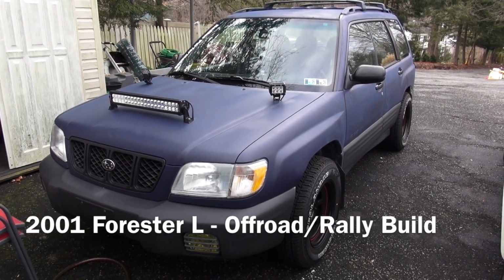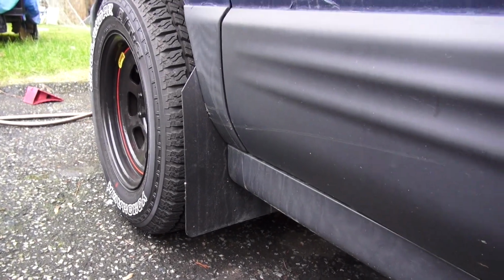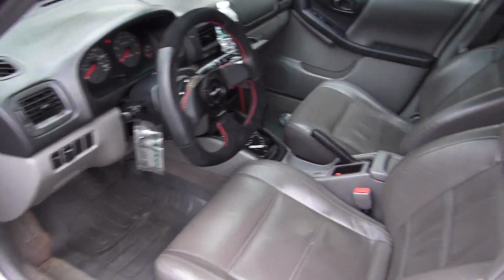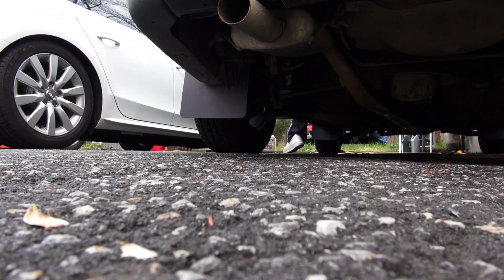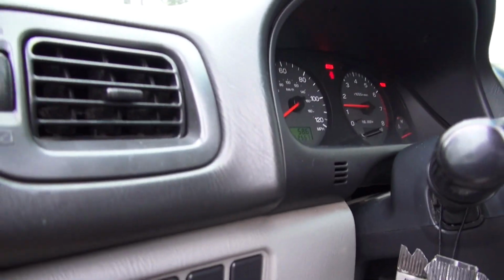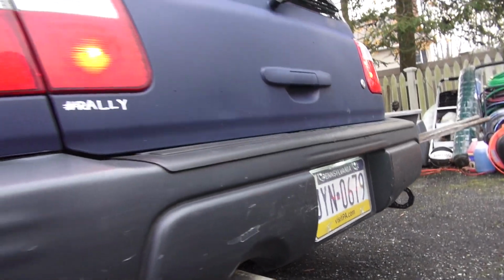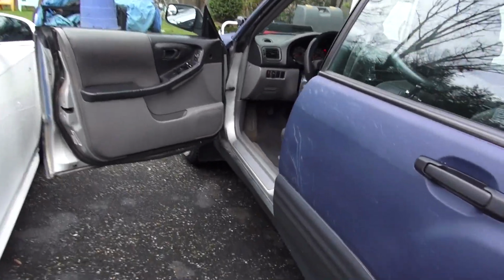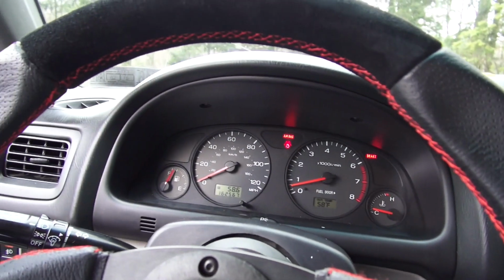2001 SF Subaru Forester Offroad/Rally - Walkaround, Exhaust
2001 Subaru Forester L - 5MT EJ25, Rally/Offroad build in progress
Mods:
- Black/Blue Plastidip
- Bassett 15x7 5x100 wheels, 4" backspacing
- Yokohama Geolandar AT/S 215/70/15 All Terrain tires
- NRG D-Shaped Steering Wheel
- NRG Short hub
- NRG Quick Release
- NRG 52" Harness Bar
- eBay UEL Header
- Stock cat pipe
- Custom 2.25" catback exhaust
- Magnaflow 2.5" straight muffler
- Yellow fog light tint
- RokBlokz mud flaps
- 24" LED Light bar
- 2 LED Spot lights